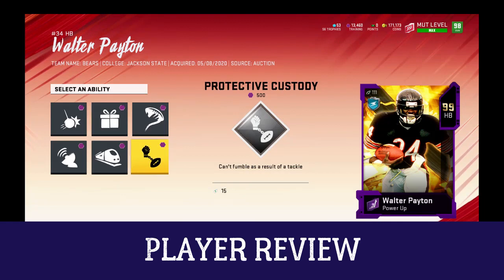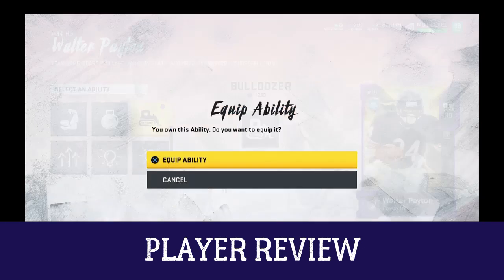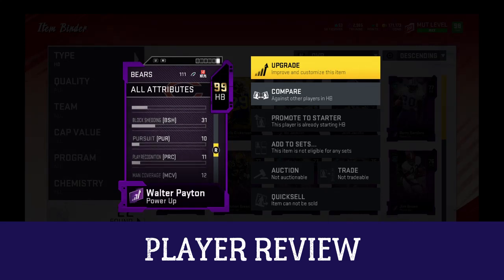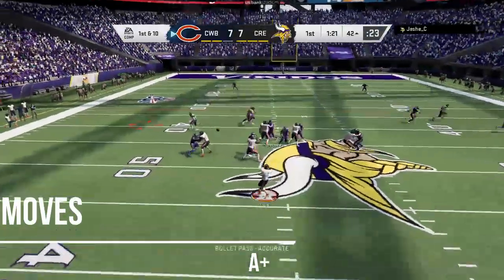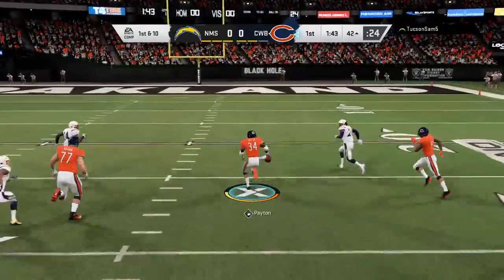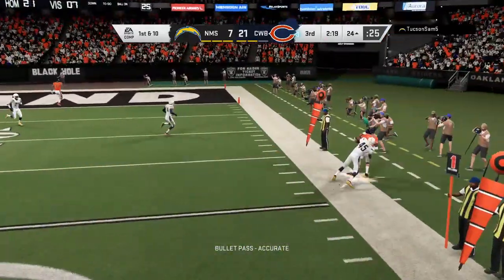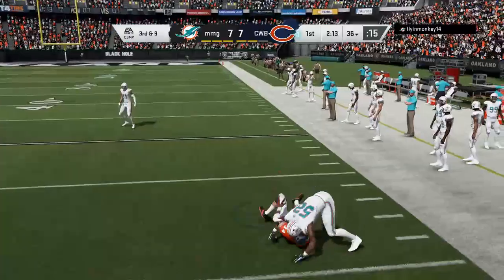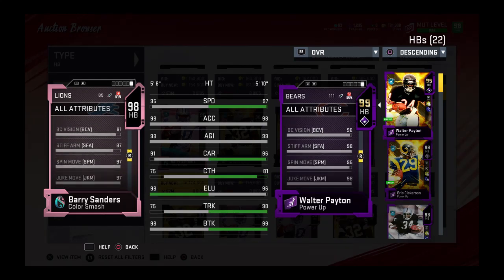WALTER PAYTON ULTIMATE LEGEND GAME PLAY l PLAYER REVIEW l MADDEN 20 ULTIMATE TEAM l BEST IN THE GAME